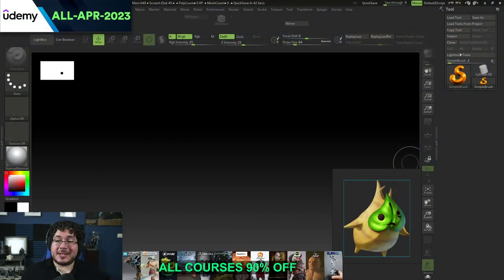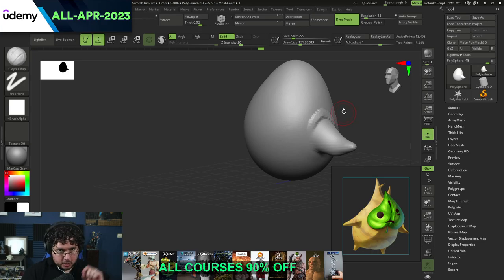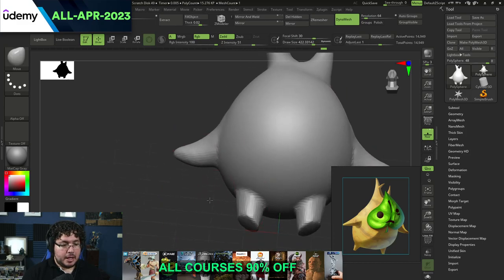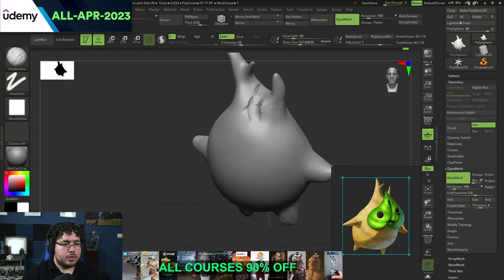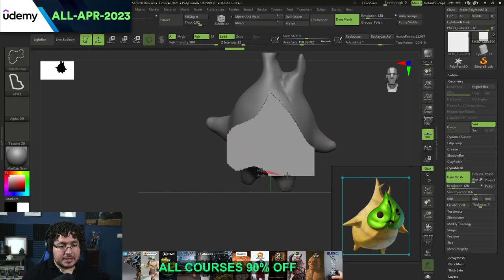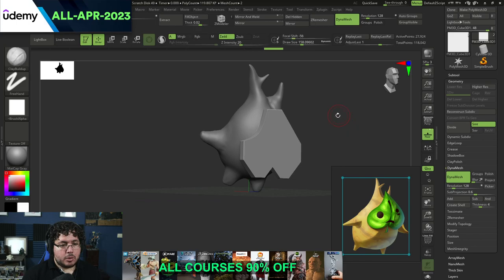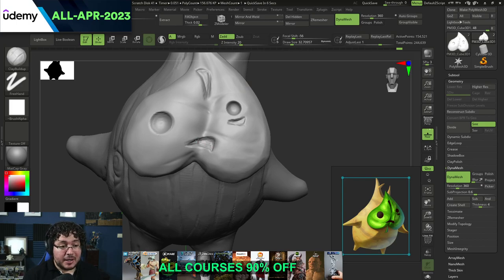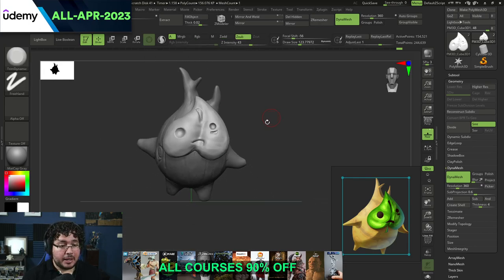Sculpting a Zelda Character! Zbrush Tutorial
👋 You can follow the below steps to avail the discount.👇

1. Go to Nexttut Udemy profile
2. Click on the course thumbnail which you want
3. On the courses landing page, Click on apply coupon under the thumbnail and use this code 👉🏿 ALL-APR-2023 👈🏿

🖥 All 66 Courses in our Udemy profile will have the highest discount available to your region!
⚠️ This offer will end on 27th April.

Hey Guys! the new Zelda is releasing soon and i wanted to do a small project about it! Enjoy! We go over basic zbrush workflows.